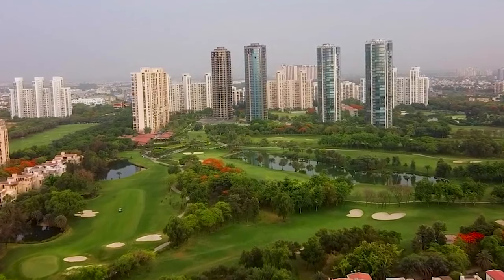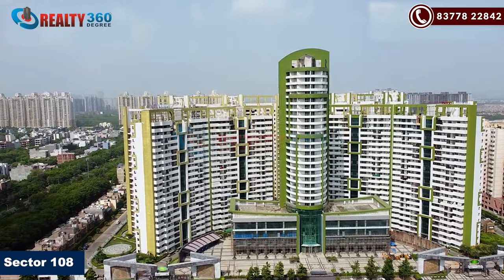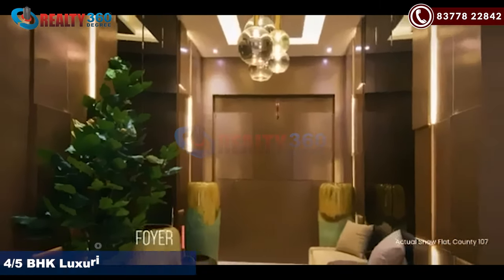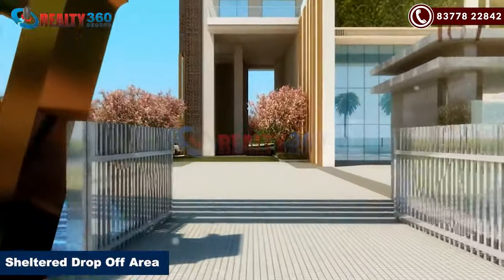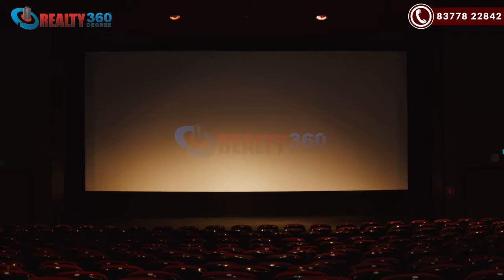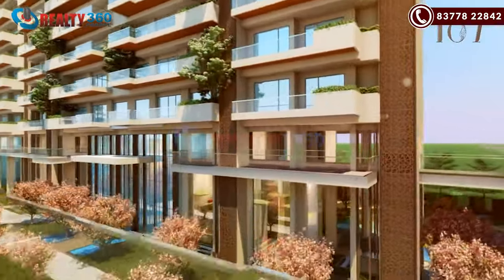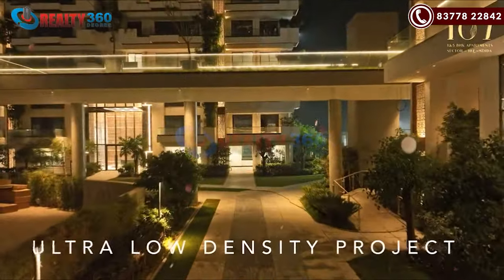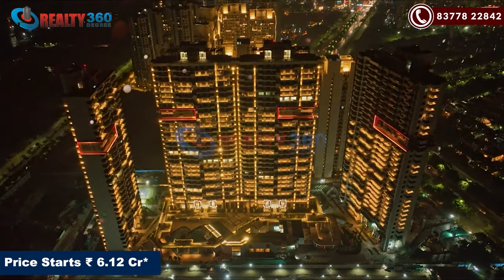County 107 Noida | 4BHK & 5BHK Ultra Luxury Residential Apartments on Noida Expressway County Group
FairFox Eon Noida Sec 140 A -